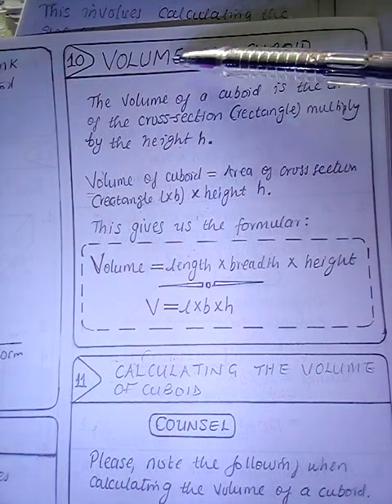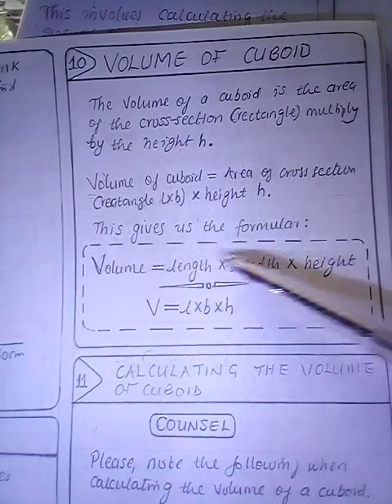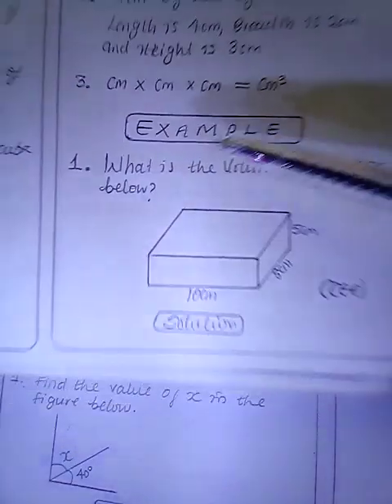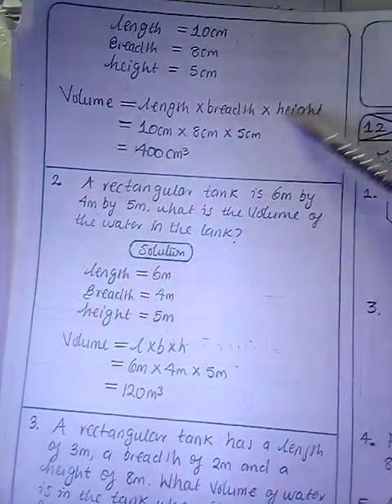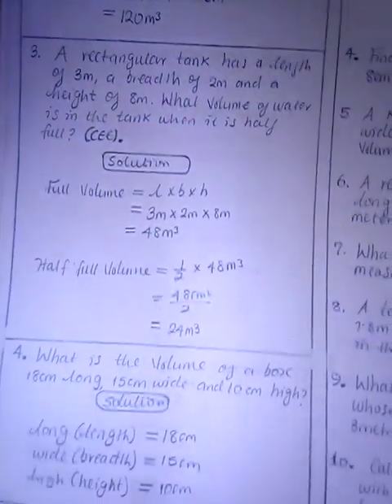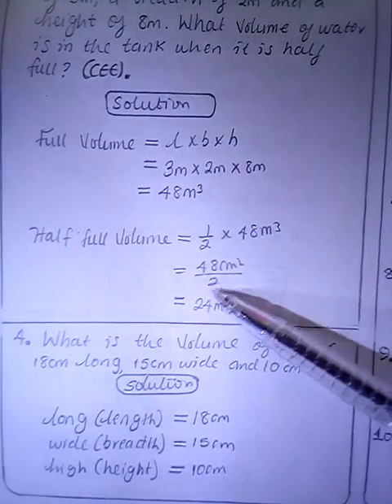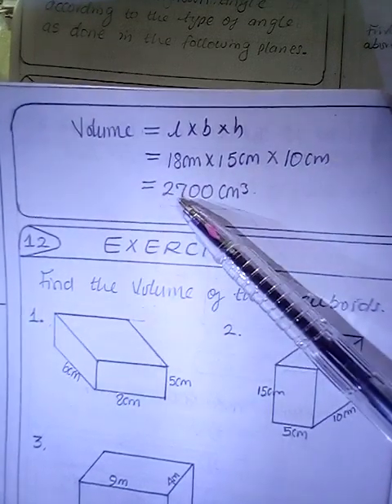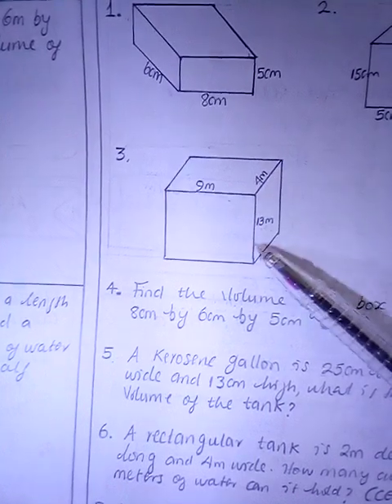VOLUME OF CUBOID || Rectangular Prism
quick maths
maths.
quick maths
flammable maths
maths
vedic maths
vectors maths
boogie maths
quick maths
maths for kids
quick maths
story of maths
maths games.
quick maths song.
maths tricks.